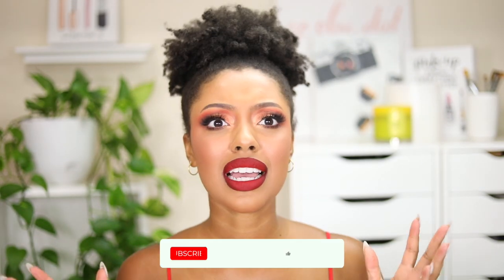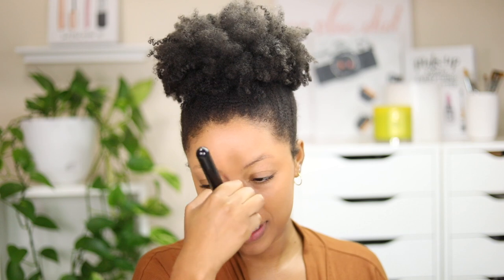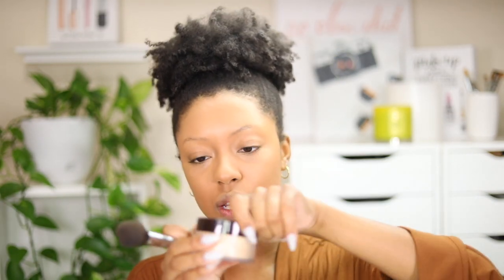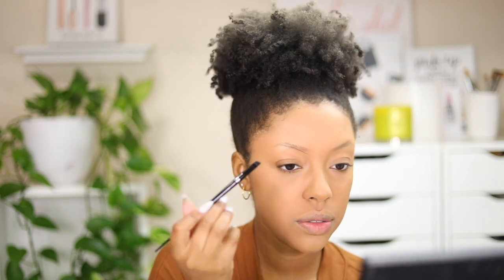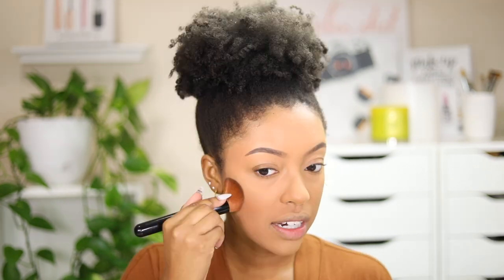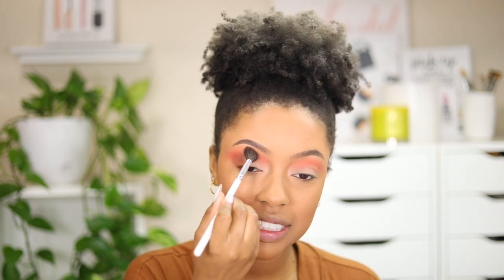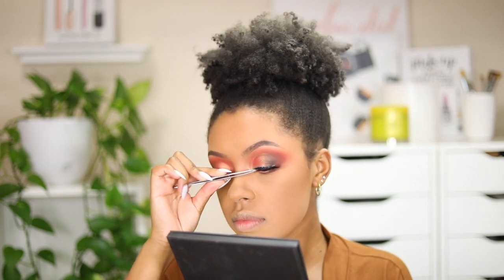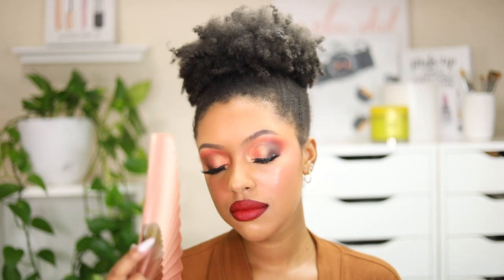WARM EYES & RED LIPS 💋 FALL MAKEUP TUTORIAL 🍁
Hi guys!! I've been seeing a lot of requests for more makeup tutorials, and I hear you guys! Here's one of my FAVORITE makeup looks to do right when the fall season starts! 💕

Sigma F64 brush (concealer brush I mentioned in the video)

Sigma eyeshadow base primer Persuade
code: tayloranise for $$ off

MAC Give a glam powder kiss soft matte eyeshadow

Tula signature glow face mist
code: taylora for $$ off

LASHLABEL
(inexpensive beautiful lashes)